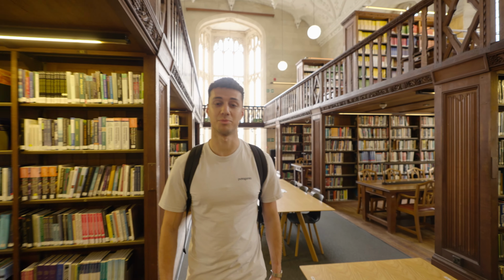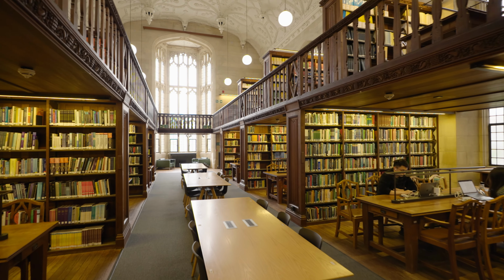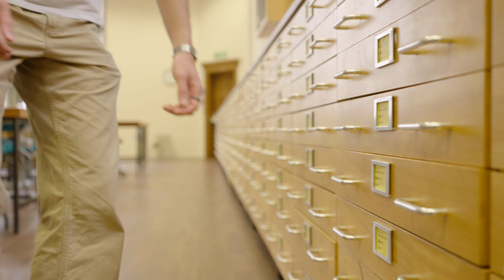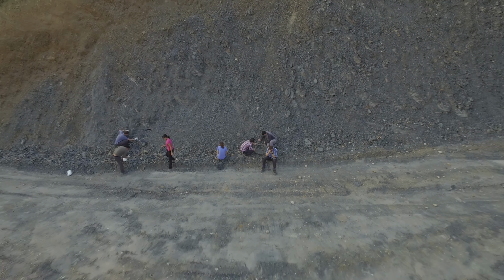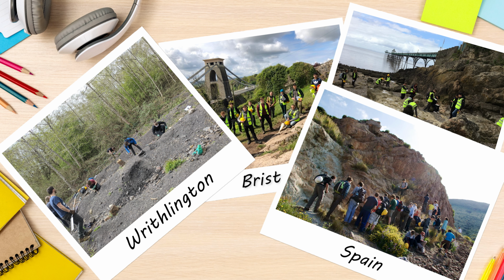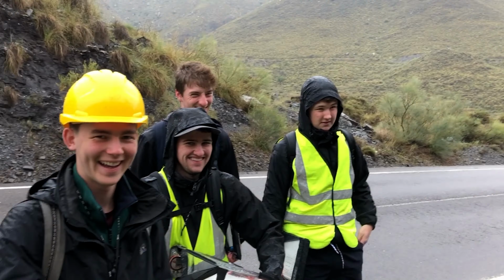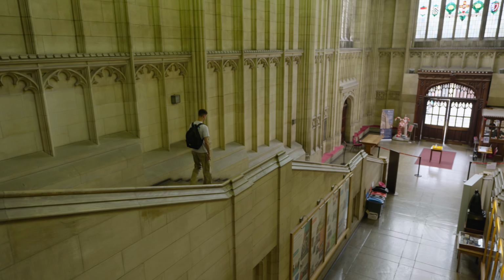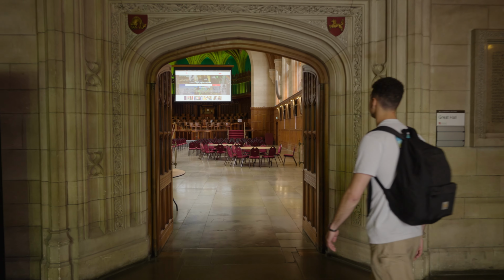Explore Earth Sciences at Bristol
Join Environmental Geoscience student Elliot for a tour of the School of Earth Sciences at the University of Bristol. Visit some of our outstanding facilities, including our teaching, research and computer labs, and find out more about studying here.